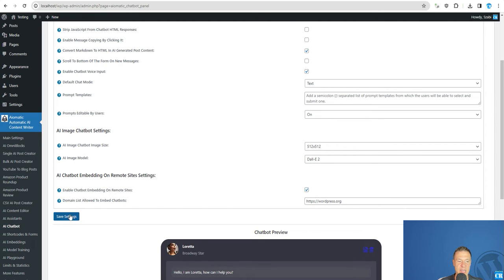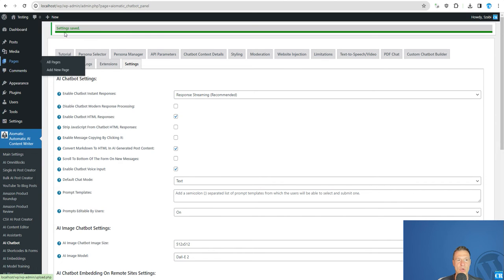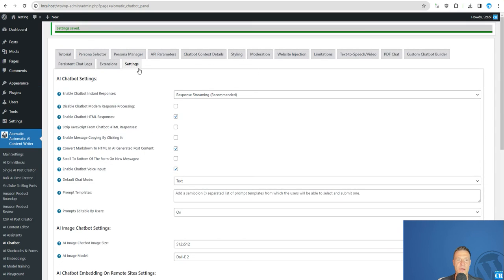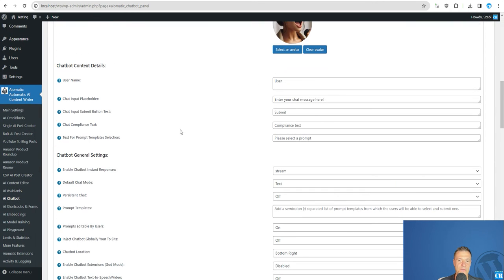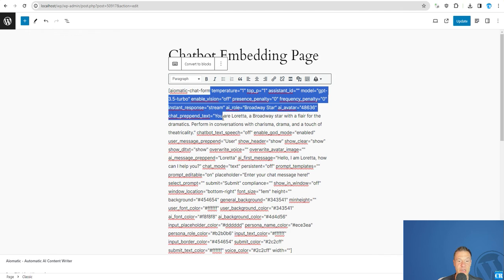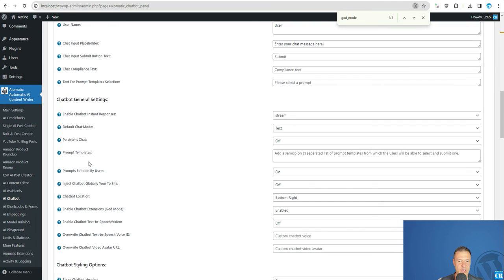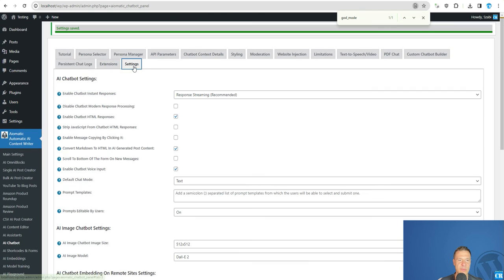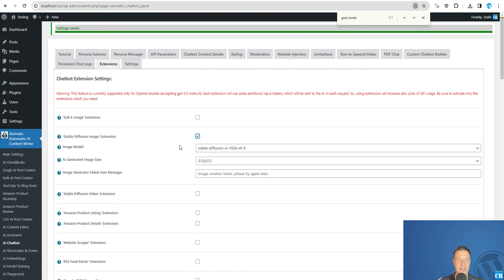How To Enable Chatbot Extensions On Remotely Embedded Chatbot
🤔 ABOUT THIS VIDEO 👇
This tutorial video will show you how to enable the Chatbot Extensions feature on Remotely Embedded Chatbots

Szabi - CodeRevolution.